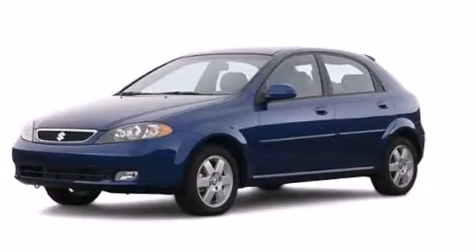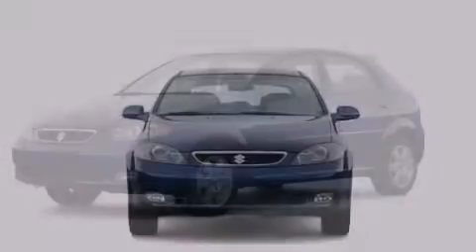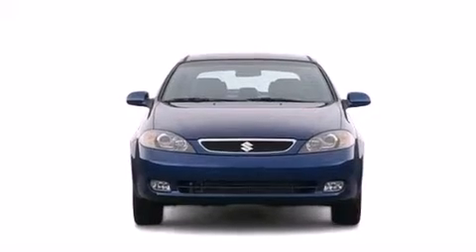2005 Suzuki Reno Plainville CT 06062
We've been honored to serve the Plainville CT area , we promise that your experience at our dealership will exceed your expectations ! Year : 2005 Make : Suzuki Model : Reno Engine : 2.0L 4 Cyl. Fuel Injected Trans . : Not Specified Miles : 96,116 Crowley Volkswagen 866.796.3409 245 New Britain Ave Plainville , CT 06062 Preowned 2005 Suzuki Reno Plainville CT